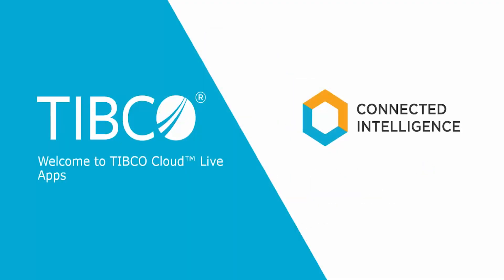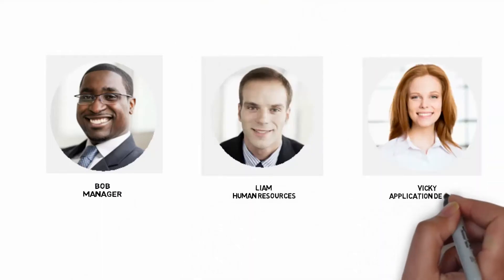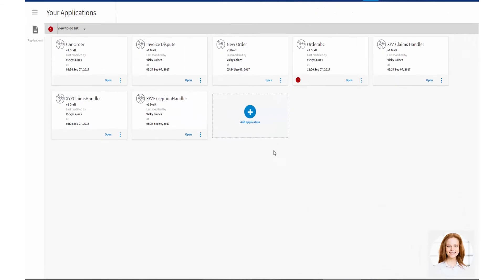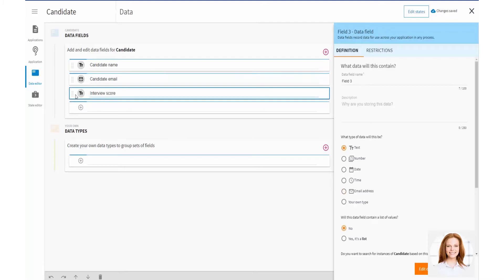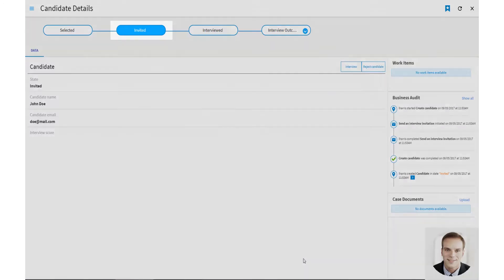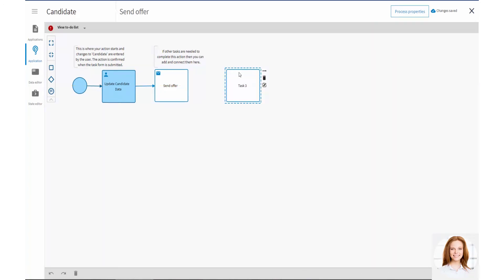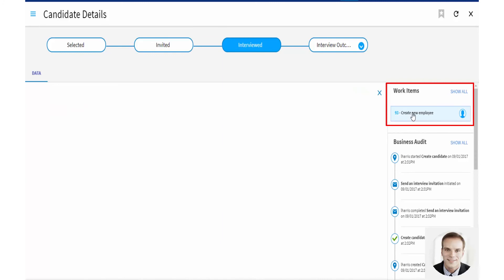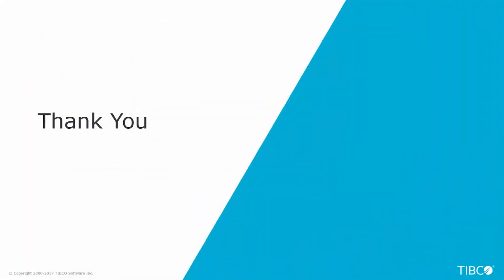Welcome to TIBCO Cloud Live Apps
This video describes how to create and use an application in TIBCO Cloud Live Apps.